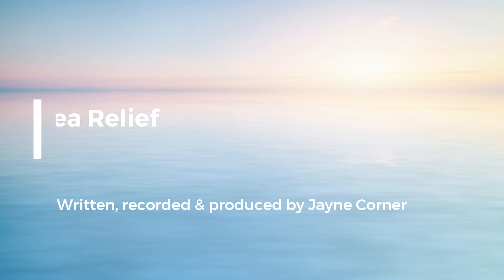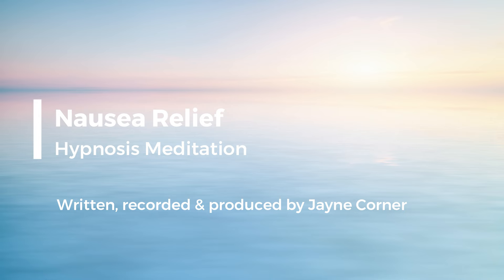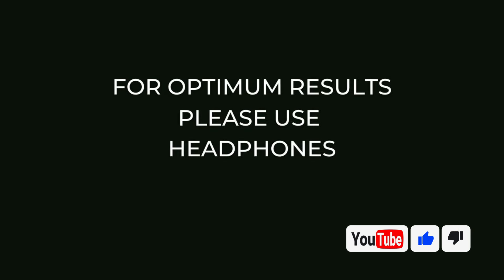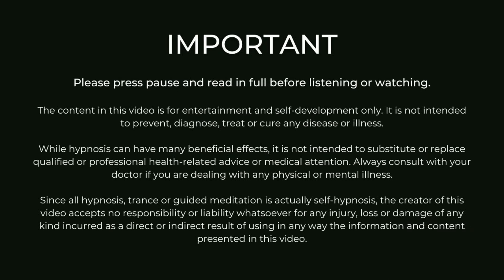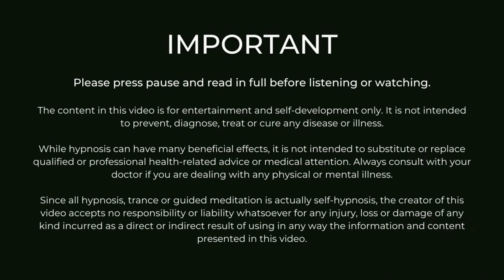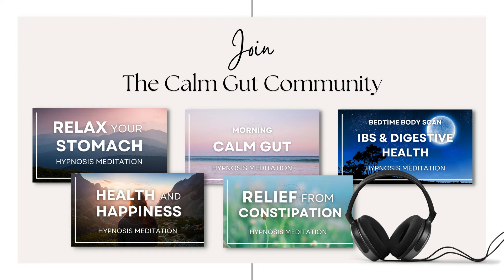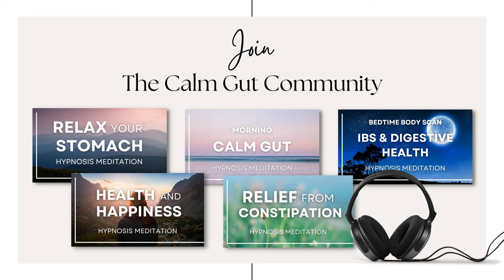Meditation for Nausea | Calm Upset Stomach | Hypnosis for IBS & Digestion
Are you struggling with nausea due to IBS, anxiety, morning sickness, or chemotherapy? This guided hypnosis meditation has been created to relieve nausea and to calm digestion.

Using therapeutic hypnotic metaphors to instill deep relaxation and calmness to both the mind and body, you will be taken on a gentle journey to create postive change deep inside.

This guided meditation is accompanied by soft background music with underlying theta wave binaural beats for relaxation and reduced stress.

Regular use of this session and any of the other Calm Gut audio sessions will help condition your mind and body to self regulate as you move into new states of comfort and ease. For best results please only listen to this session when you are able to give it your full attention and it is safe for you to close your eyes.

Jayne

📱THE CALM GUT APP 🎧Stream or download over 90+ hypnosis, CBT & mindfulness audio sessions to help ‘fix’ the miscommunication between your brain and gut. ⭐Access a FREE 7 Day Trial ⭐

🌿THE CALM GUT PROGRAM.

ABOUT JAYNE:
Hello, if we haven't officially met yet, I’m Jayne! I’m a psychotherapist specialising in gut directed hypnotherapy and cognitive behavioural therapy (CBT) for IBS. I’m here to help you get long-term relief from your IBS symptoms with my proven and evidence-based approach The Calm Gut Program. Working with clients 1:1 worldwide I help you transform your IBS, no matter how long you’ve been suffering – without medications, drugs or diets.

As a teenager and young adult I struggled for over a decade with debilitating IBS symptoms, and after finally regaining control of my gut, I’m now on a mission to help you do the same.

**When listening to hypnosis recordings, do so in a safe place, preferably where you will not be disturbed for the duration of your recording.  Never listen to recordings or practice self-hypnosis while driving in a car, operating machinery, or doing anything else that requires your attention for safety reasons.